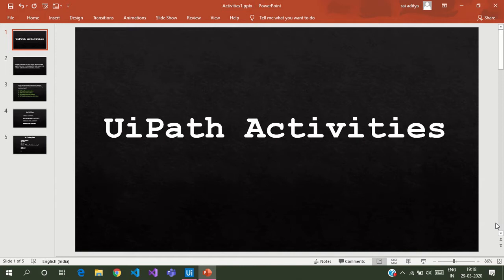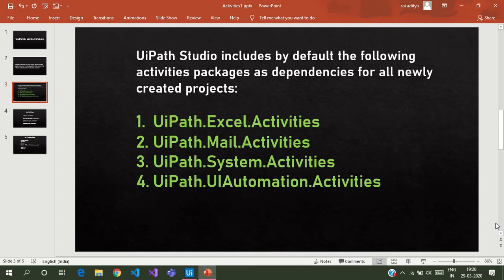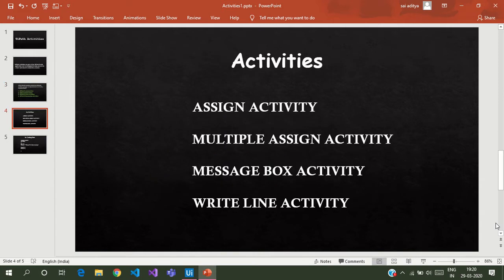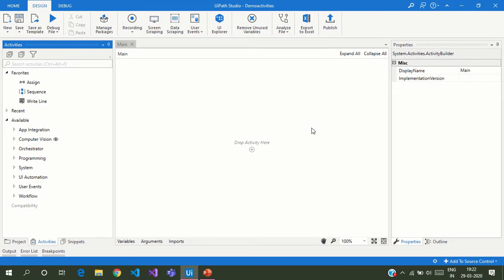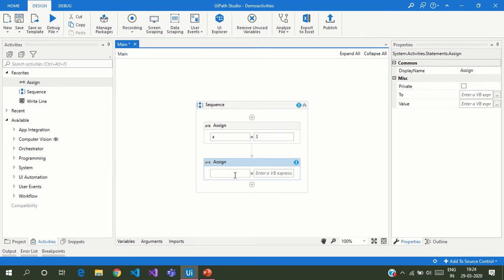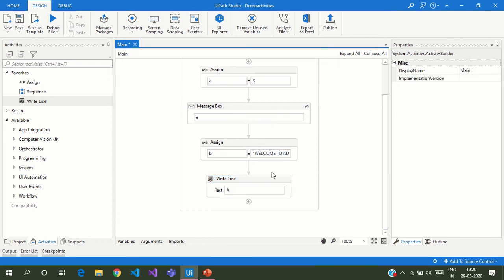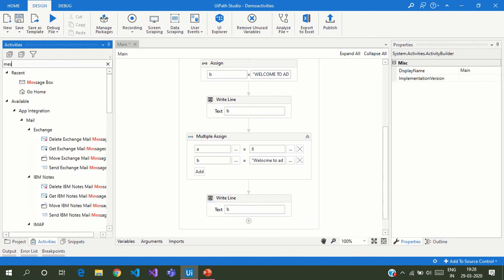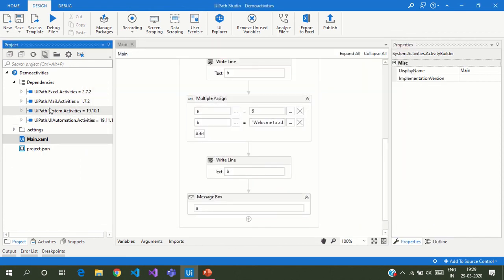What are Assign, multiple assign, write line, message box activities in UiPath Studio | RPA LEARNERS